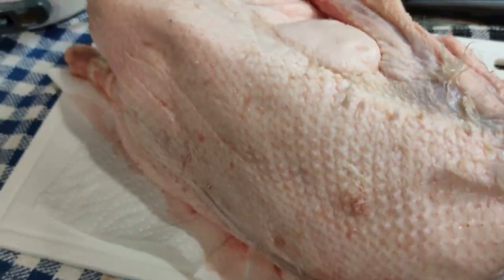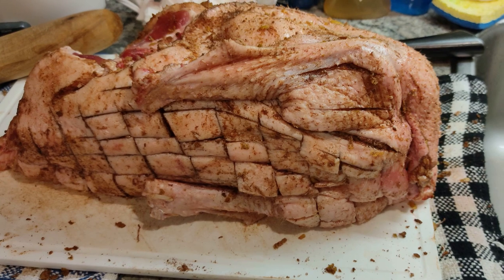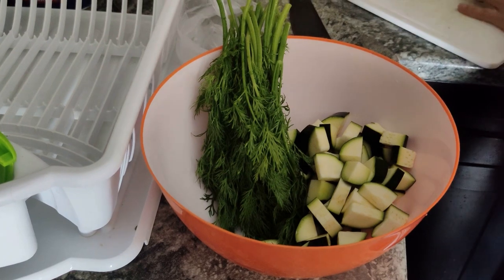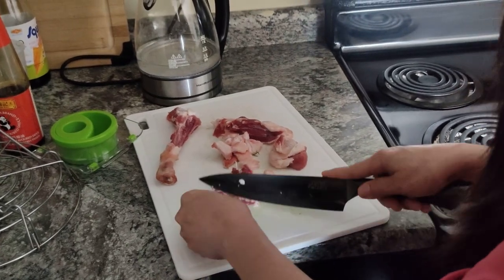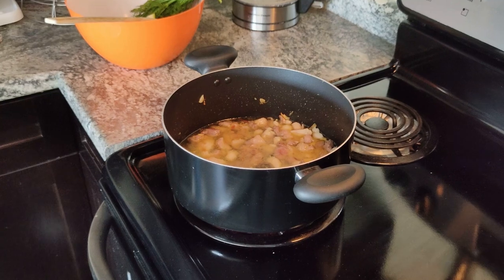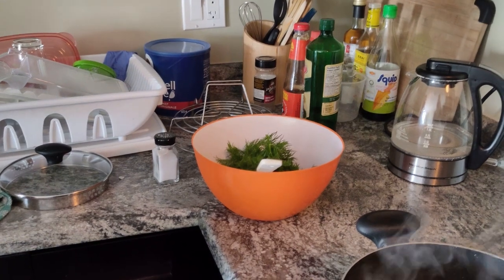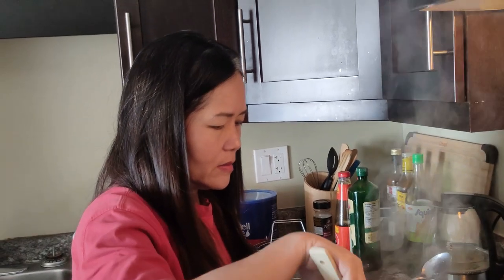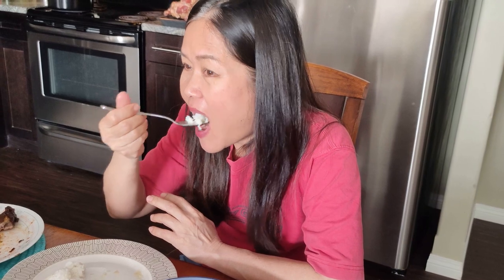She's Taking Thai Cuisine to the Next Level - Cooking Goose Thai Style Revealed!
Check out this Tool for creating  awesome content, Try for FREE!
You can expect mostly traveling videos,